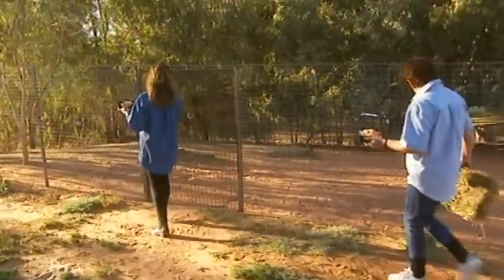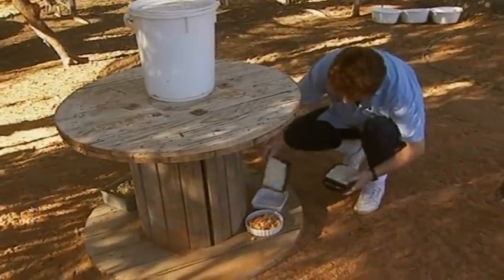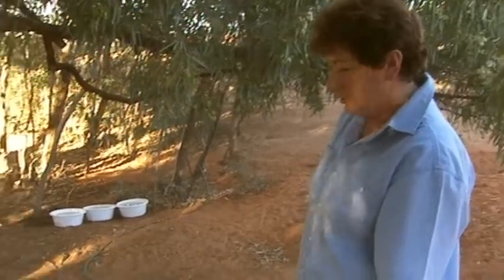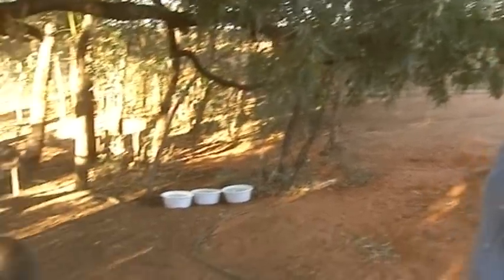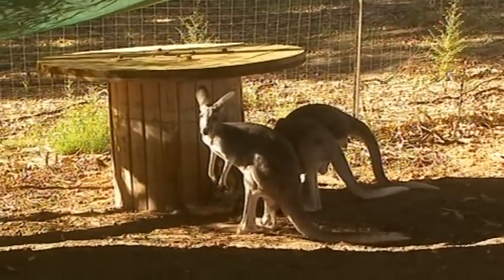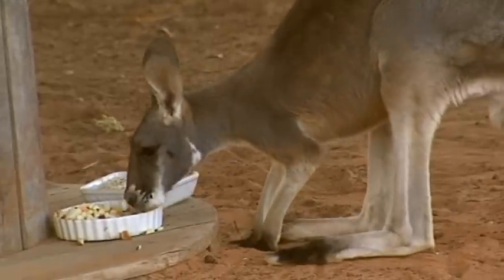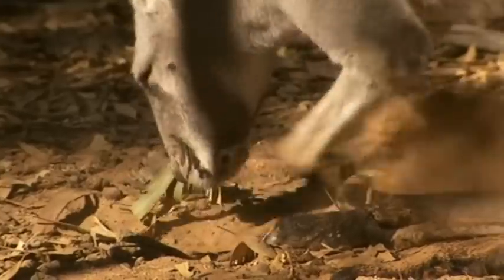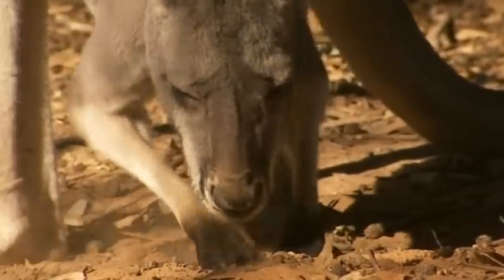Two year old kangaroos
Cheryl Grills and Shelia Firth feed their two year old rescued kangaroos. They're still small and fluffy and very friendly.